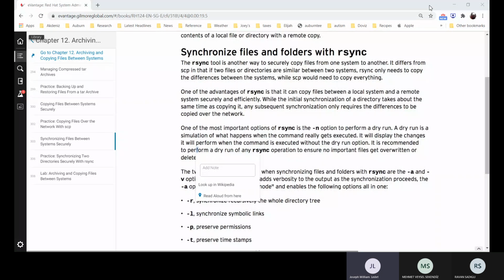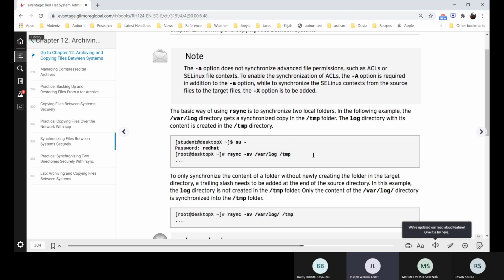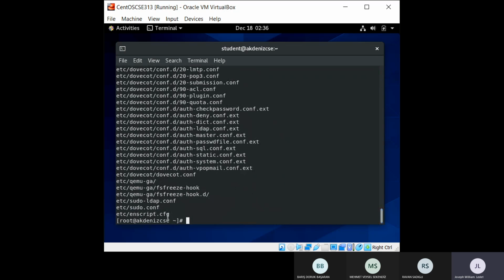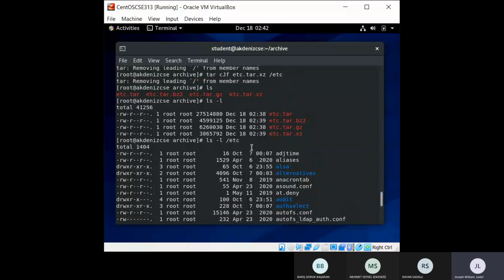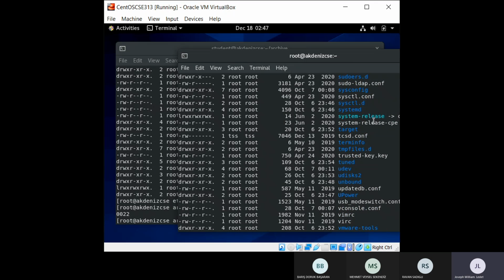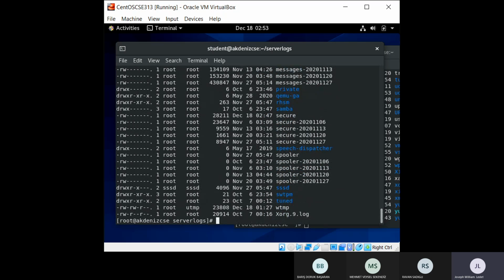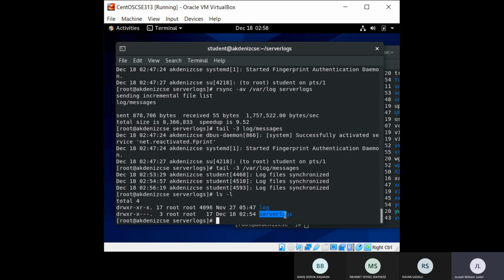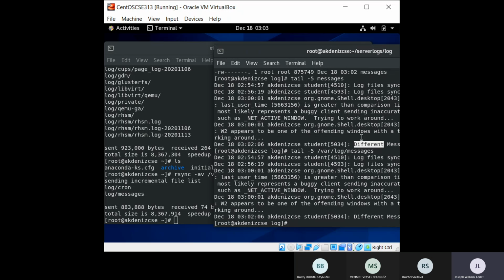CSE 313 - 2020-12-18 - Archiving Copying Files pt. 2